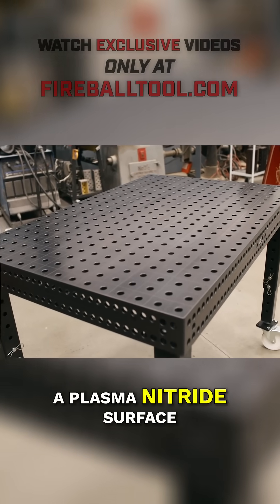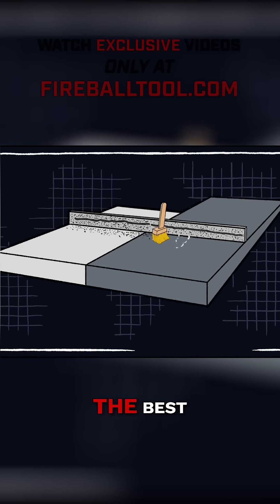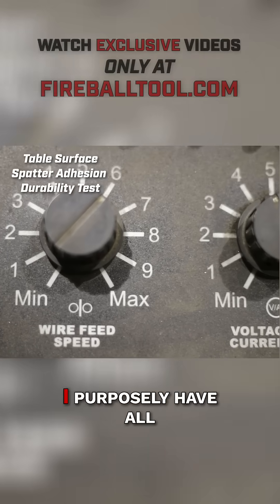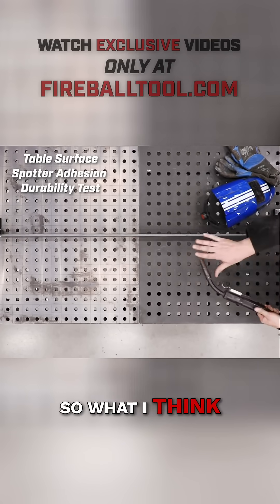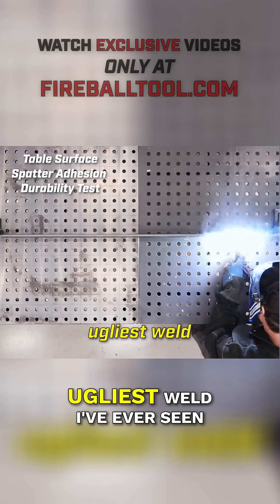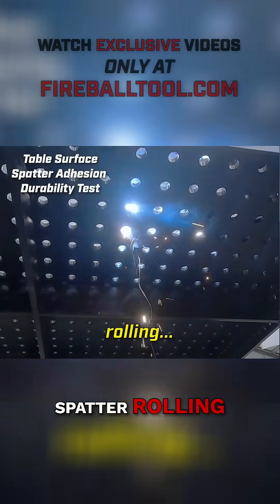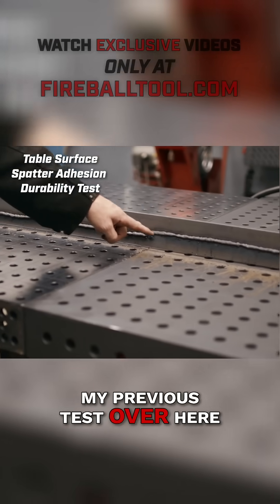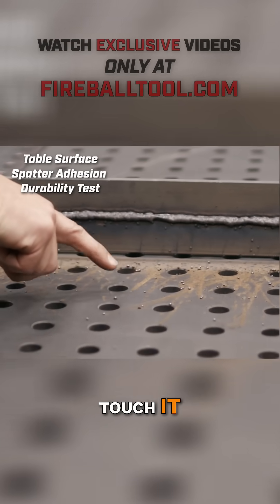Which Welding Table Survives the Spatter Test? 🔥🤔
🔥Welding table spatter test! 🤔 Watch as we push these tables to the limit! 🔥Watch exclusive videos only at:
Fireballtool.com